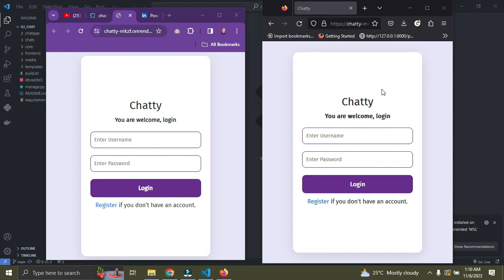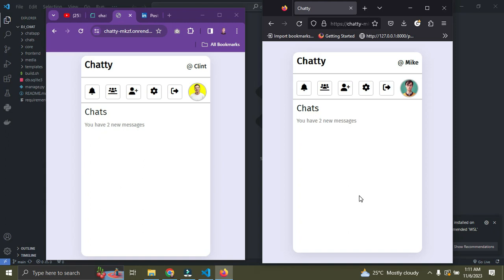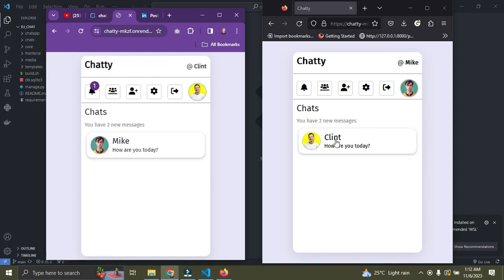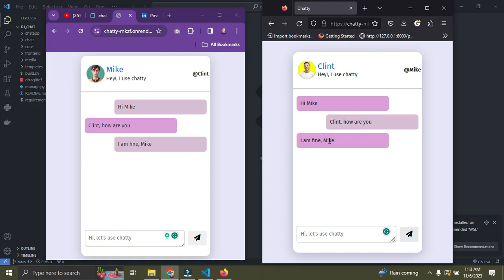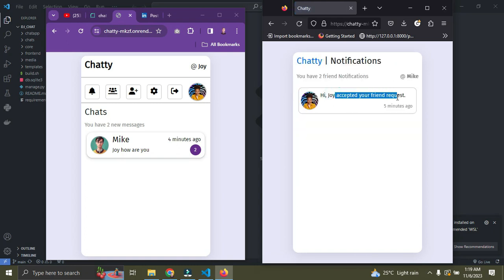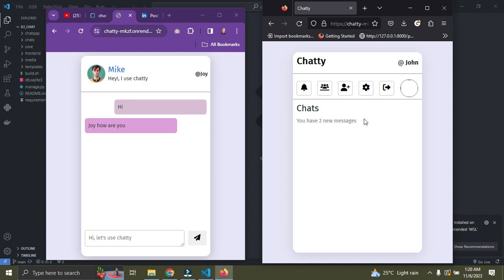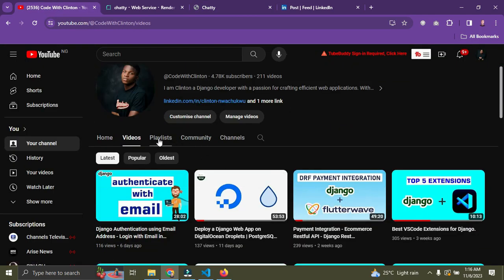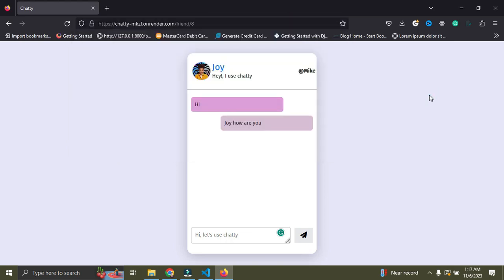Build a RealTime ChatApp with Django - Live Demo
Dive into the world of Django with my live demo showcasing a real-time chat app!

Join me as I walk you through the features, functionalities, and the coding magic behind this project.

In this tutorial, I demonstrated the step-by-step process of creating a fully functional chat application using Django.

Explore how I implemented real-time messaging and user interactions while leveraging the power of Django's robust framework 💻✨.